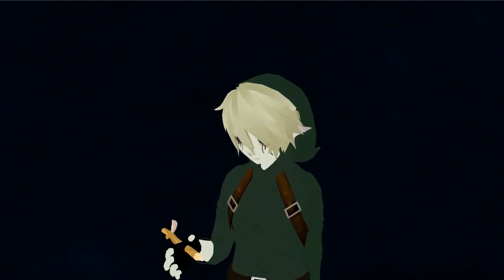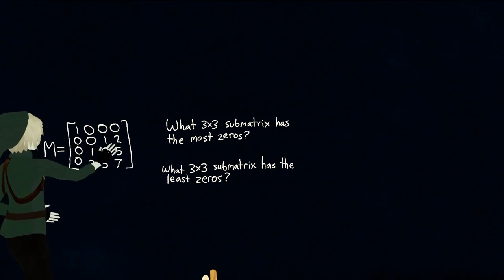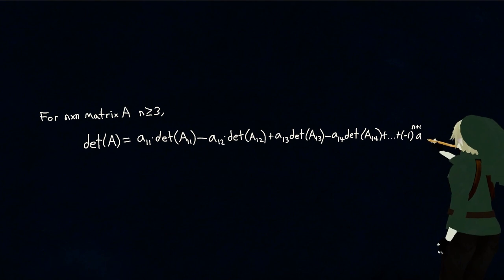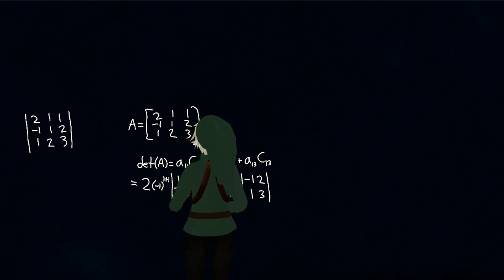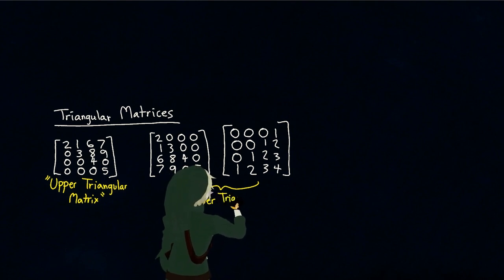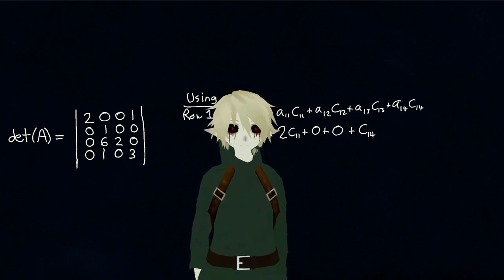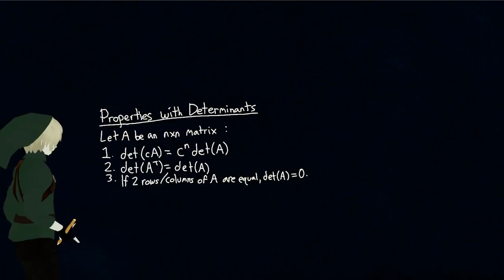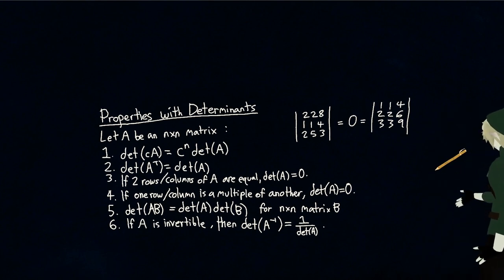Determinants including Special & Bigger Matrices | Lecture 4 - Linear Algebra for Comp-Sci Majors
Don't mind me, just uploading old leftover lectures.

Timestamp:
0:20 - Intro to Determinants
3:27 - Example of Computing Determinants
6:11 - Concept of Submatrices
9:44 - Example of Using Submatrices
13:34 - Concept behind the Formula of Determinants
18:50 - Formula of Determinant for Bigger Matrices
27:25 - Example of Computing Determinant on 3x3 Matrix
34:18 - Intro to Triangular Matrices
41:51 - Computing Determinants with Big Triangular Matrices
45:21 - Example of Computing Determinant on 4x4 Matrix
46:42 - Computing Huge Determinants Strategy
56:49 - Explanation behind the Usage of Determinants
59:36 - Properties of Determinants

There are no more homework sets.
The following lecture was followed from a textbook:
Elementary Linear Algebra (A Matrix Approach) - Spence, Insel, Friedberg